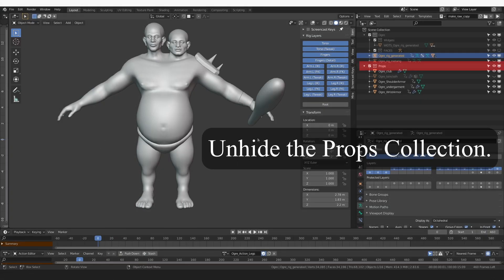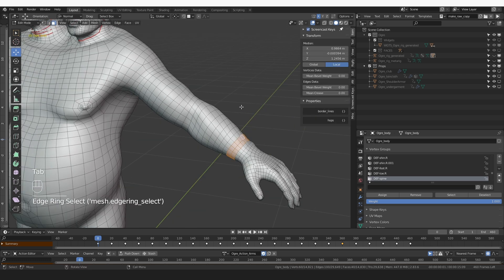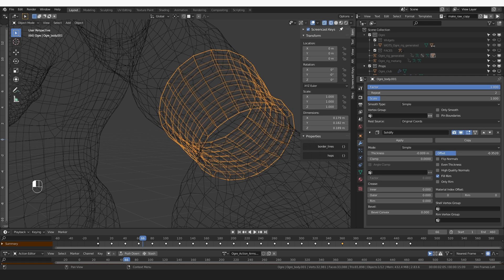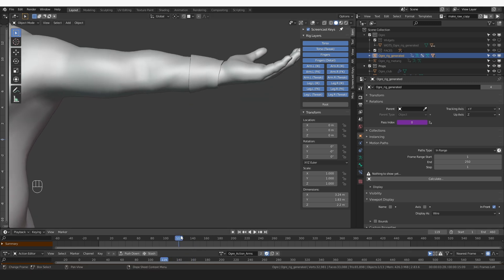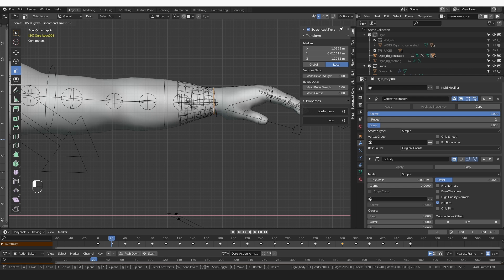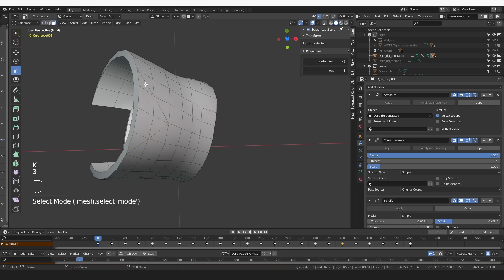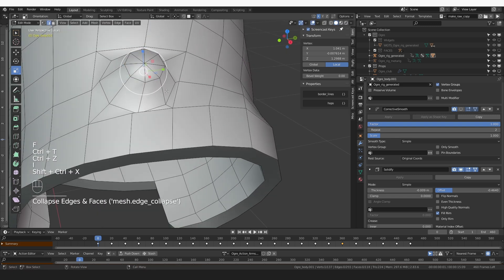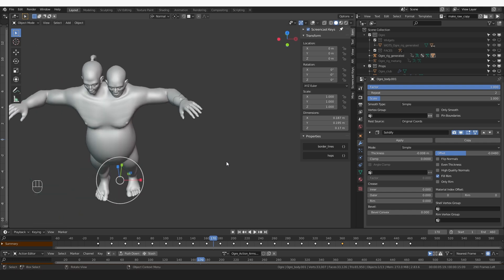[Rigify Course] OGRE #15: Wrist Armor Prop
This course (*"Two-headed Ogre"*) is being released on YouTube for FREE. The release will be gradual. The 20 or so chapters will be released once per week from May 2024 until around October 2024.

In the course "Rigging a Two-headed Ogre with Rigify", you will learn advanced rigging and Rigify techniques. You will get to know how to extend, modify and customize your Rigify rigs so that you are no longer limited to using the default metarigs. Techniques covered in this course include weight painting, adding custom bones to Rigify, automating bones, rigging clothing and props, rigging armor, face rigging... and more! :)

In this chapter we will add a wrist armor and make sure it deforms correctly with the arm mesh.

her32756743edjhfkjhdfslkj